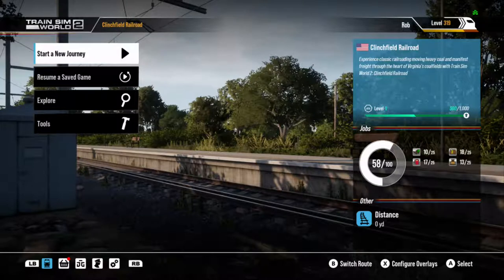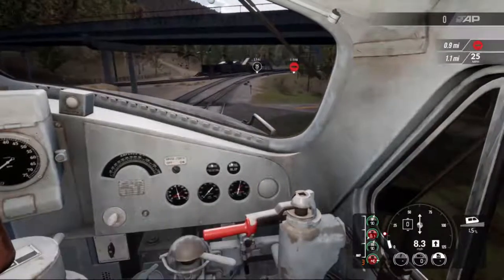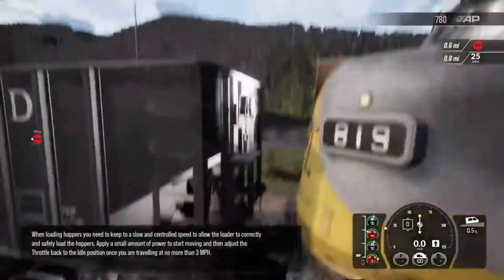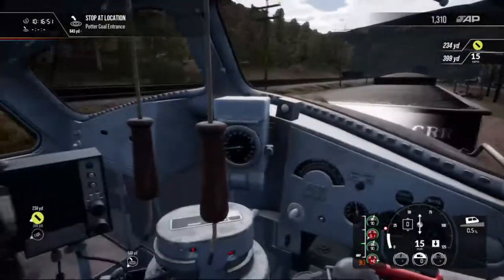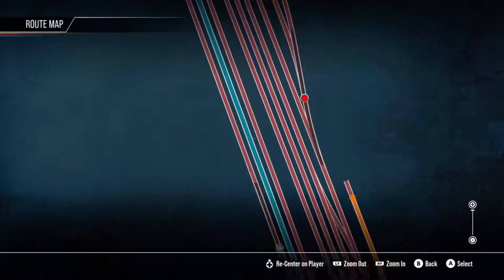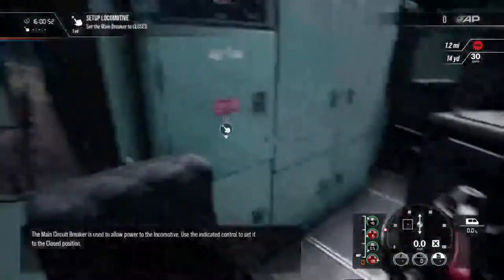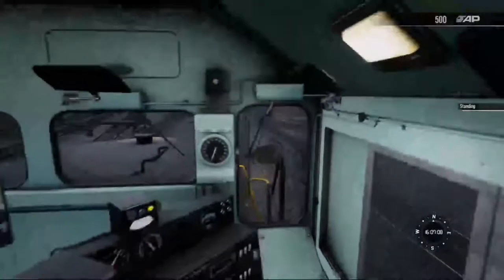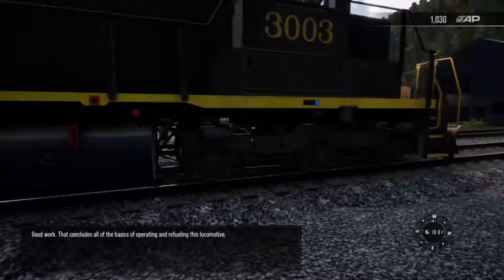TSW2 Clinchfield Railroad Tutorials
We start off with the F7 tutorial and then finish off with the SD40 tutorial.